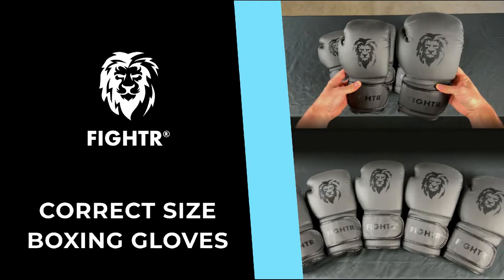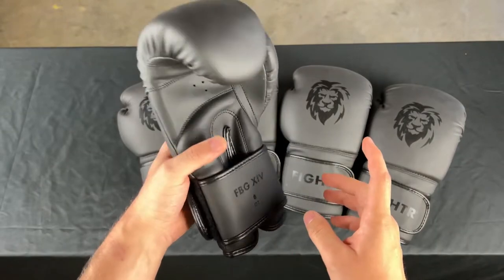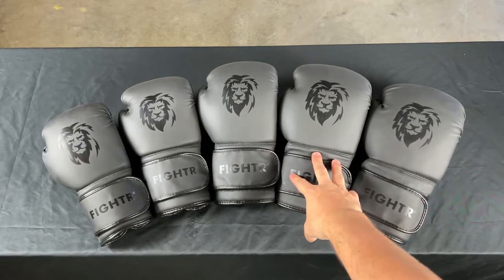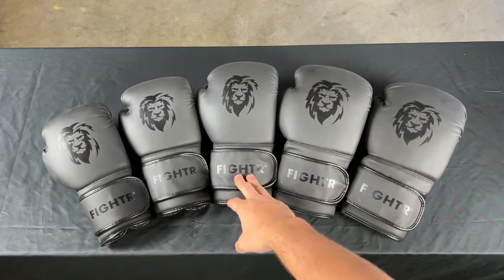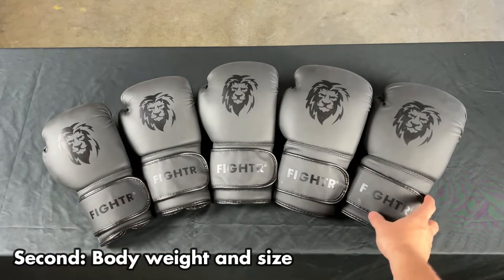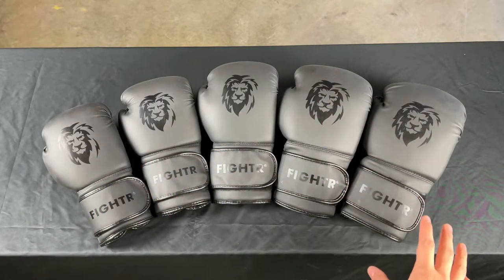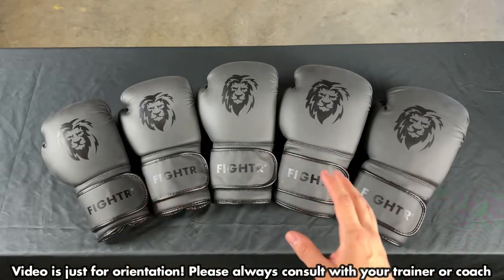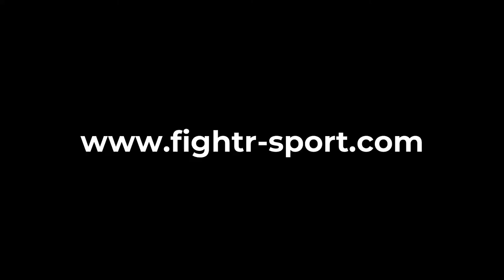FIGHTR® What oz gloves should I use? How to Pick Boxing Glove Weight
How to pick the right boxing glove size / weight.

Das Video enthält Werbeanzeigen.